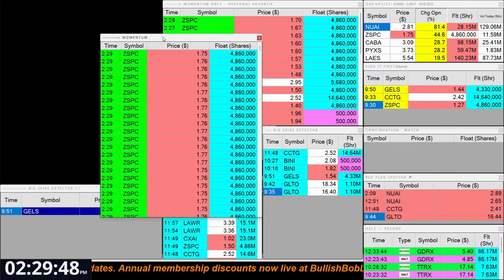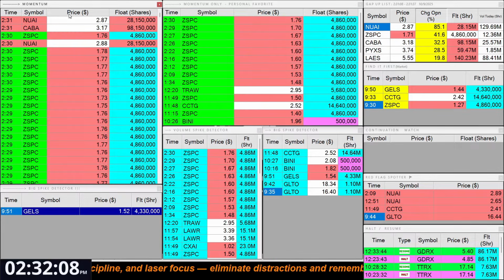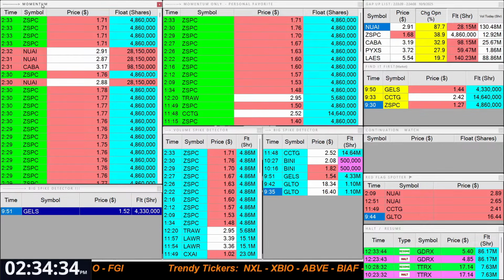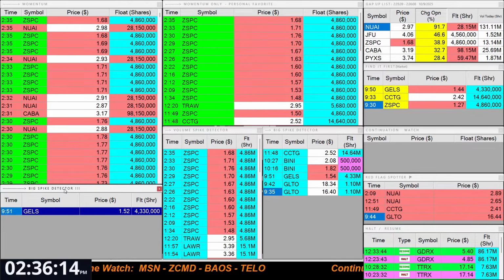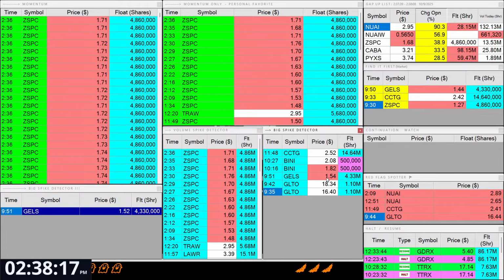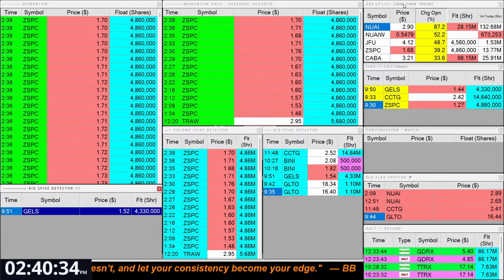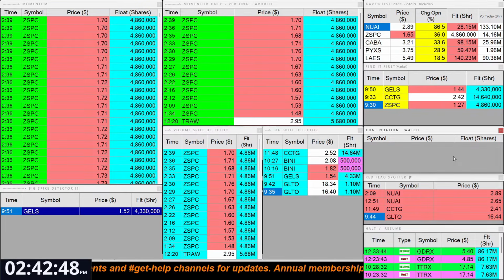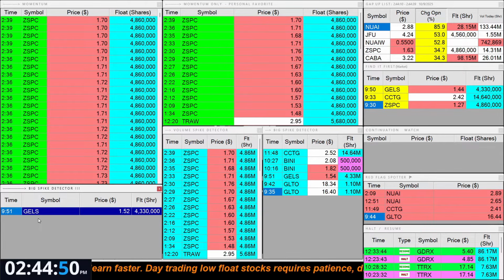Trade Ideas Stock Scanners - My Exact Layout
Trade-Ideas is a tool traders use to identify value in the market. By building custom filters into our scanners we are able to filter out that "noise" and focus on what matters - Volume + Price Action.  In this video I cover our current Trade Ideas regular market layout.

✅ Live Trading Mon–Fri in Discord – Get real-time setups & strategies
✅ Perfect for day traders, swing traders, and Pine Script beginners

My exact prompt used is:
write a pine script v6 indicator that will detect whenever there is 4 or more consecutive green candles. whenever the first red appears after this grouping draw a line starting from the last green candles close. extend the line 25 candles to the right on the chart. start to count 10 candles after this line is drawn - if any of the 10 candles crosses and closes above the line draw a label that says breakout.

💬 Leave a comment: Have questions or feedback? Drop them in the comments below.